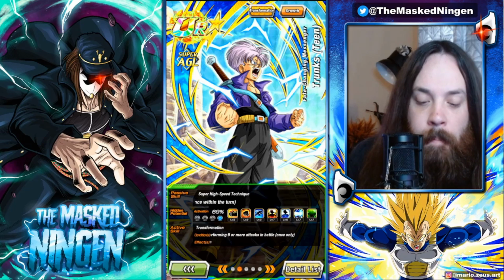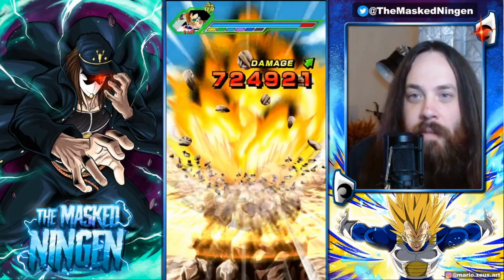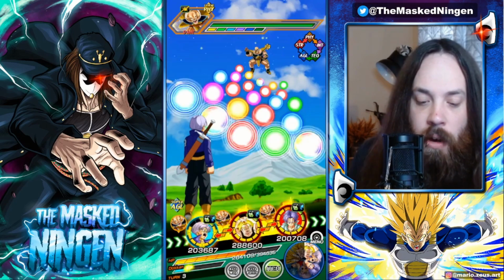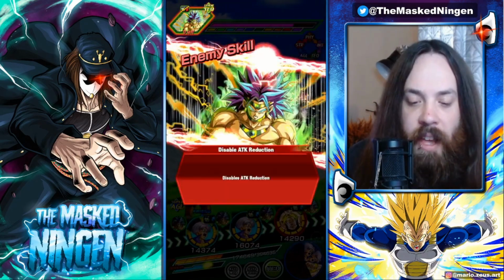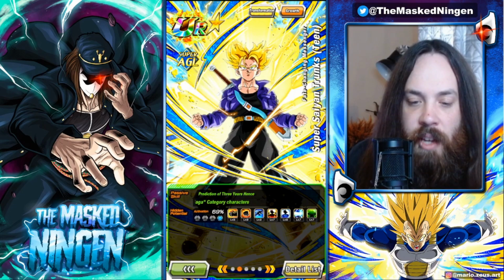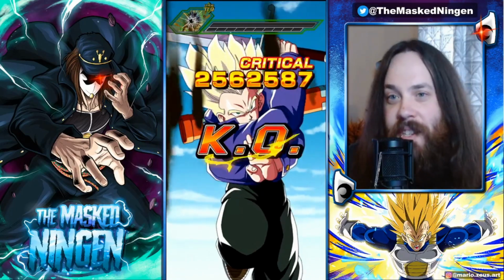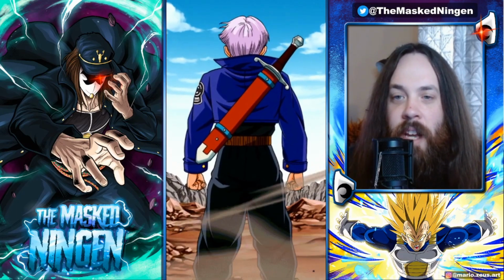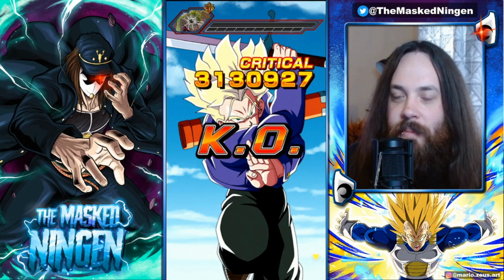AGL TRUNKS AND THE ENTRUSTED WILL TEAM EXPLODES ONTO GLOBAL! (Global Dokkan)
AGL TRUNKS AND THE ENTRUSTED WILL TEAM EXPLODES ONTO GLOBAL!